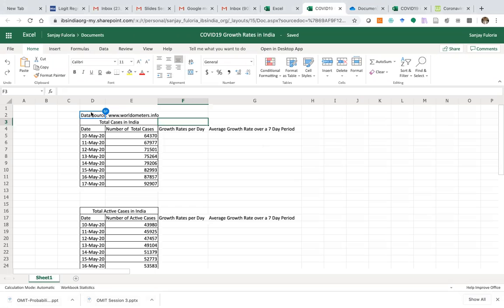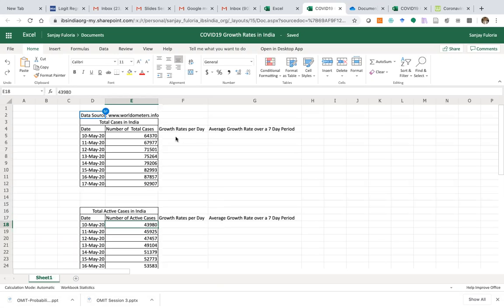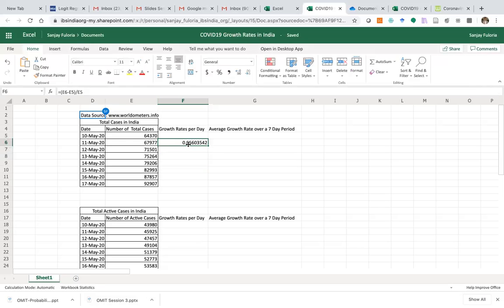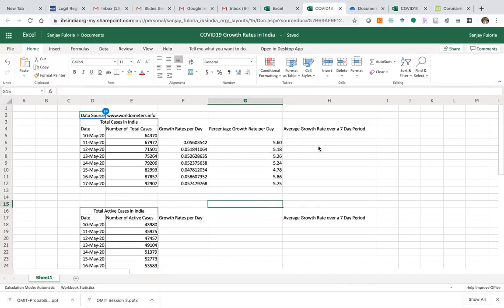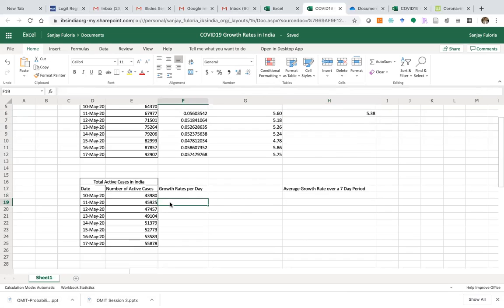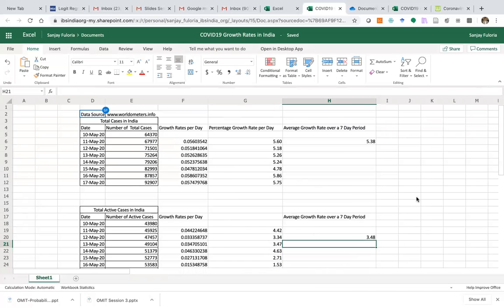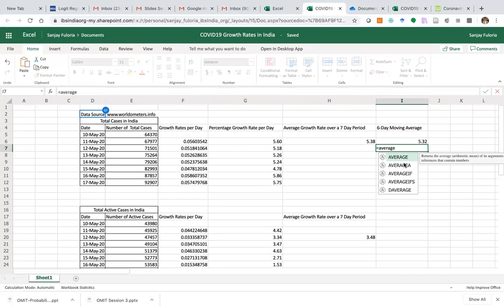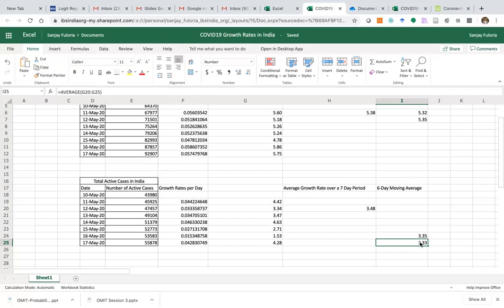COVID19 Moving Average of Growth Rates Calculation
This video is about calculating the COVID19 growth rates for total number of cases and active cases. This video also shows how to calculate the 6-Day moving average of growth rates of COVID19 Cases.